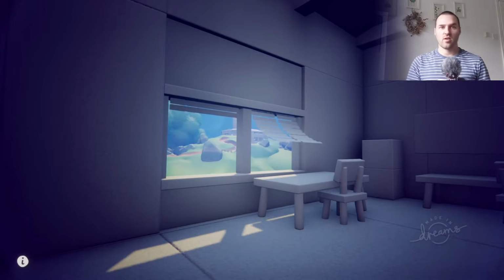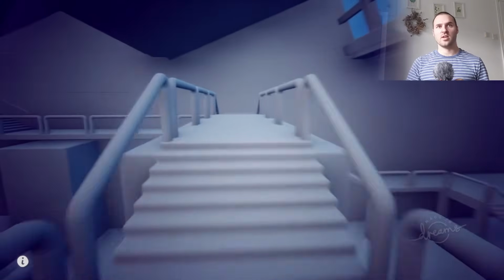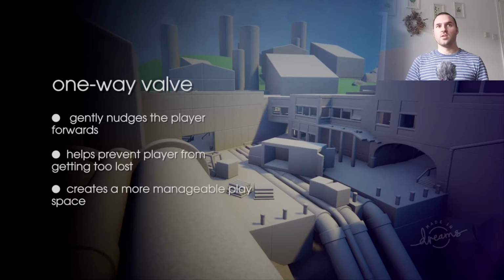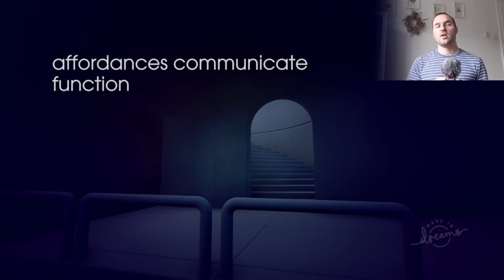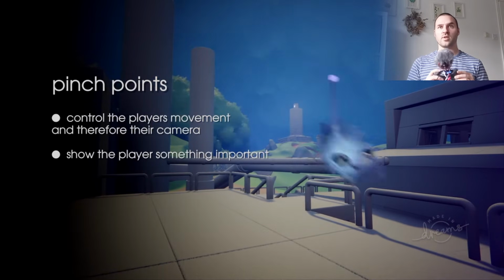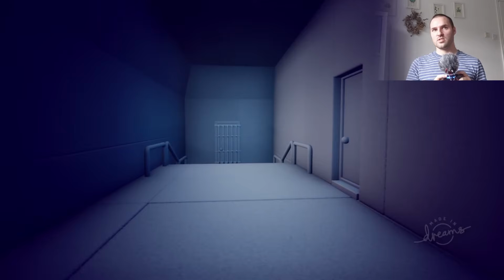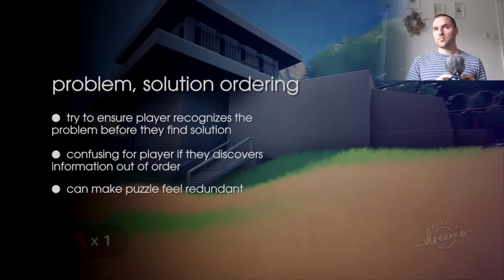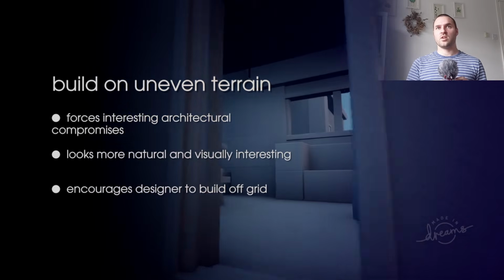Spatial Communication in Level Design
This is a talk I gave at Develop Digital in 2020. It tried to dig into what a layout is silently communicating to a player and how we, as designers, can take control of this conversation to make sure players get the experience we intend.

The level was built in Dreams on a Playstation 4.